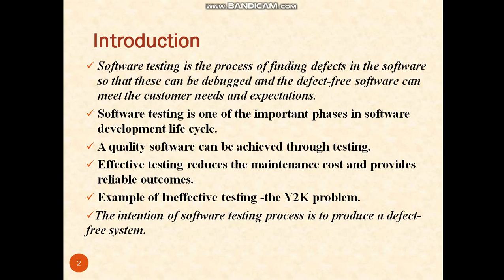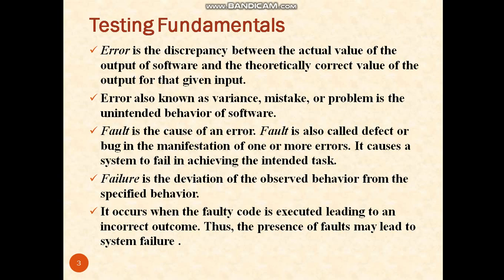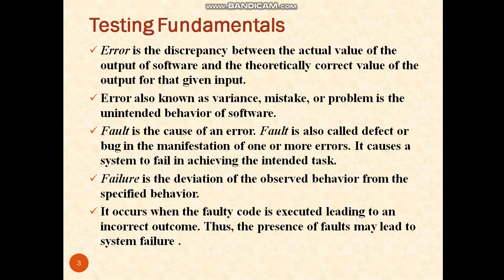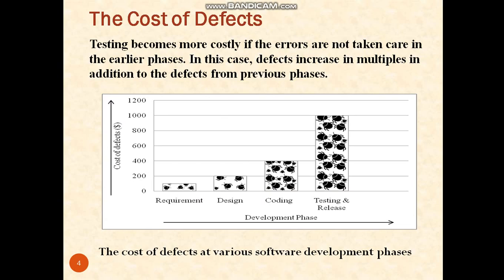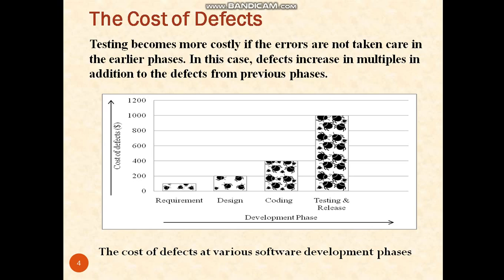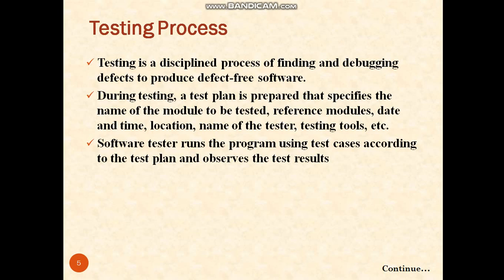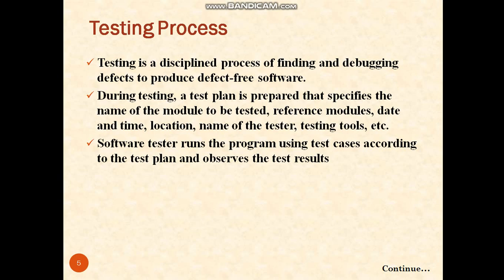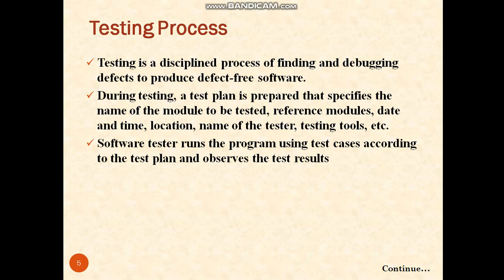TESTING 1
Testing Fundamentals and role of software testers